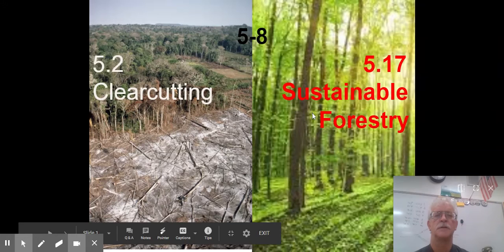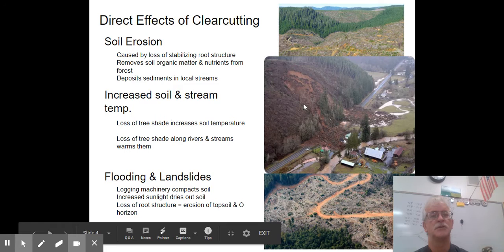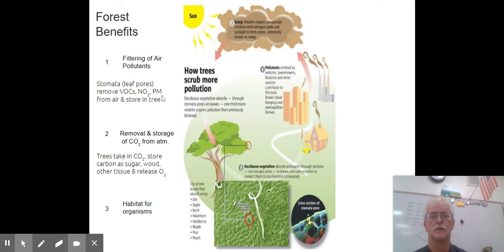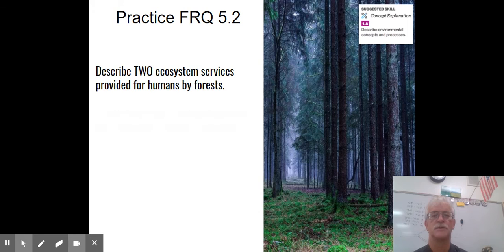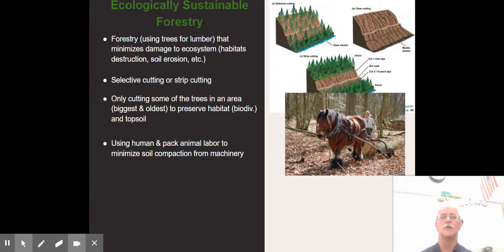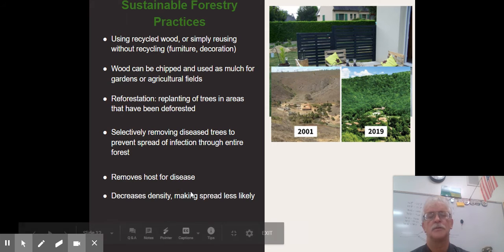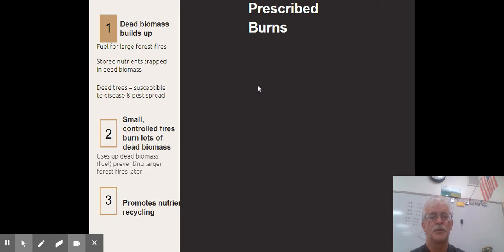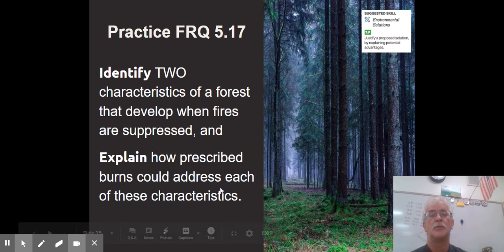5 9 Clearcutting & Sustainable Forestry